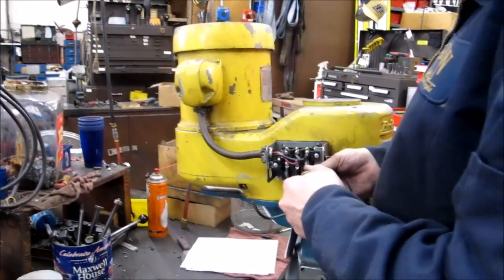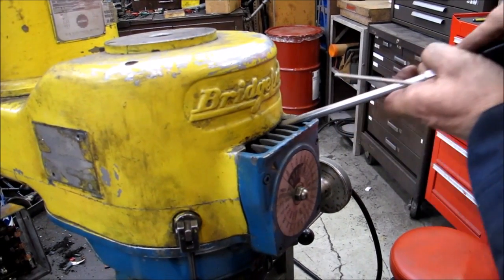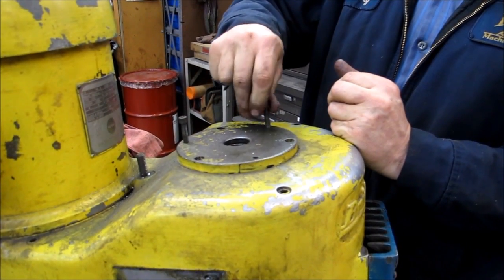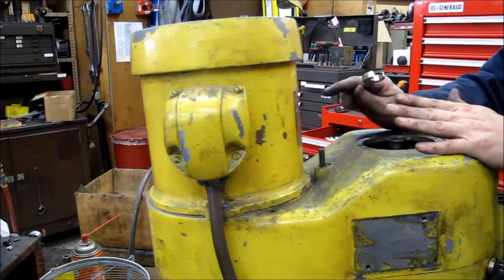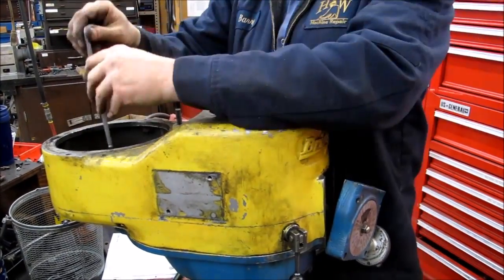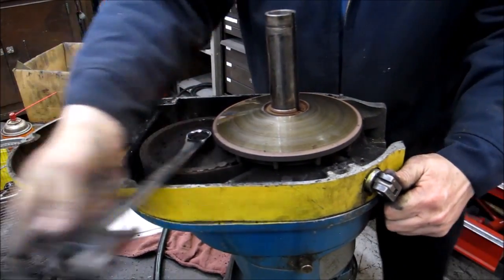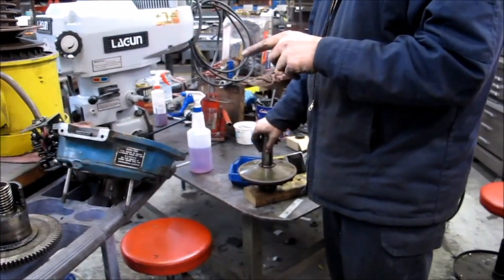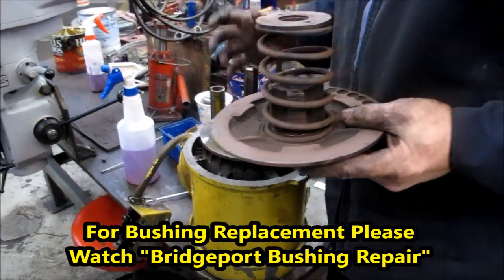Bridgeport Variable Speed Head Top-Half Dissasembly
This video shows you how to tear apart the top half of your Bridgeport head to make required repairs.